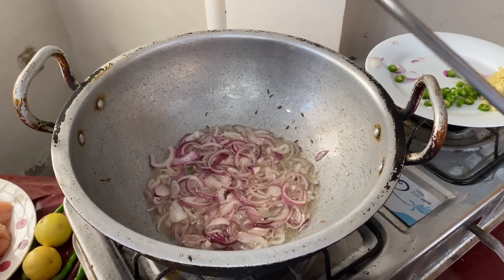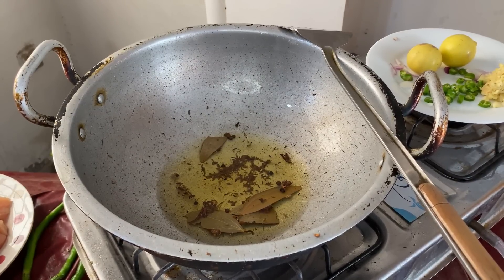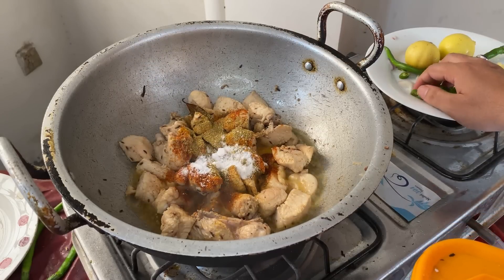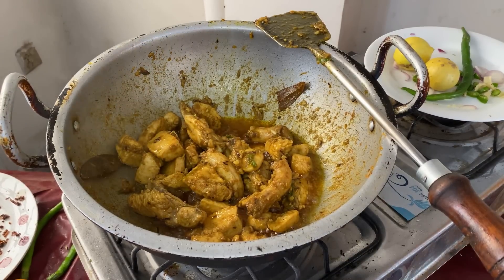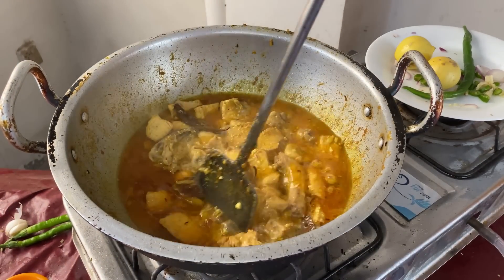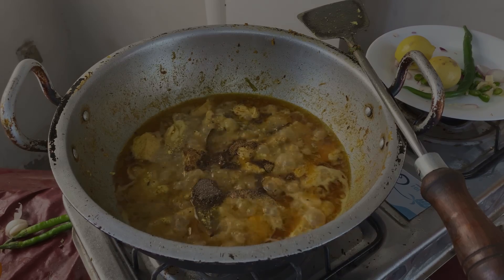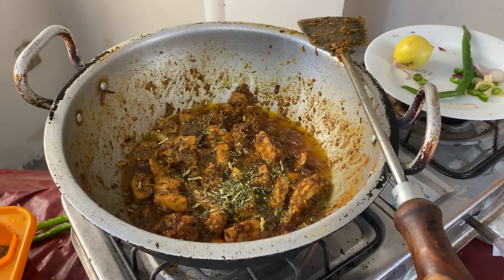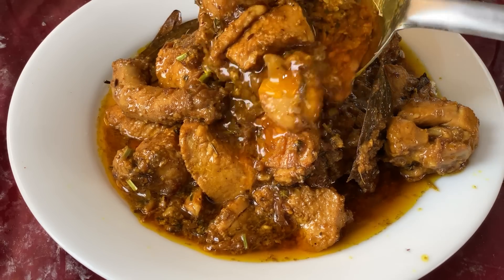Chicken Korma Recipe | Easy Korma Recipe | Korma Bnane ka traika | Cook by Malik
Chicken Korma ek mashhoor Mughlai (Mughlai bhojan) dish hai, jo bharatiya khane ki duniya mein apni pehchaan bana hua hai. Korma shabd "braising" ko darshata hai, jo ek pakaavat vidhi hai jismein gosht, sabzi, ya murg ko dhoodh ya dahi jaise kisi ras ka upayog karke pakaya jaata hai. Yah dish asal mein Afghanistan se shuru hokar, arab deshon ke madhyam se bharatiya upmaahadvip tak aayi.

Korma ka itihaas takriban 16th shatabdi tak jata hai, jab Mughal Samrat Babar Hindustan mein aaye aur unke saath Mughlai khaane ki parampara Hindustan mein aayi. Chicken Korma ek aise nishani ban gayi jiski vajah se Mughlai bhojan ko pehchaana jaata hai. Mughal samraat aur unke durbar mein, is dish ko lazeez swaad aur uparokt vidhi ke istemal ke liye mashhoor kiya gaya tha.

Korma ke vyapak rassedar gravy mein dhoodh, malai, ya dahi ka upayog hota hai, jo murg (chicken), gosht (meat), ya sabzi (vegetables) ko pakane ke dauraan unhe naram aur swadisht bana deta hai. Alag alag jagahon par ismein kuch sthaniya tel, masale, aur swaad anusar aushdhiye poudarik padarth bhi dale jaate hain.

Aajkal Chicken Korma duniya bhar mein prasiddh hai aur ise vibhinn tariko se banaya jata hai. Iski paramparik recipe mein murg ko gehu ke aate se bhun kar, pyaaz, adrak, lehsun, dahi, aur masalon ke saath pakaya jaata hai. Iske alawa, kuch log ismein kaju, badam, ya kishmish ka upayog karke aur swaad ko aur bhi badhate hain.

Yeh ek shandar dish hai jise special mauke par ya kisi vishesh khane ki iccha hone par priyaajano ke saath bhoj karne ke liye tayyar kiya jata hai. Iske mazedar swaad aur badhiya texture ne isey bharatiya bhojan ka ek anmol hissa banaya hai.

Chicken Korma is a popular Mughlai dish that has made its mark in the world of Indian cuisine. The term "Korma" refers to a cooking technique known as "braising," in which meat, vegetables, or chicken is cooked with the use of milk or yogurt. This dish originated in Afghanistan and made its way to the Indian subcontinent through Arab countries.

The history of Korma dates back to the 16th century when Mughal Emperor Babur arrived in India, and the tradition of Mughlai cuisine was introduced to India. Chicken Korma became a symbol of this tradition and is now recognized as one of the signature dishes of Mughlai cuisine. It gained popularity in the Mughal court due to its delicious taste and the use of unique cooking techniques.

Korma's rich and flavorful gravy is prepared using milk, cream, or yogurt, which makes the chicken or meat tender and delicious while cooking. In different regions, local oils, spices, and medicinal ingredients are also added to enhance its taste according to local preferences.

Nowadays, Chicken Korma is renowned worldwide and prepared in various ways. The traditional recipe involves cooking chicken with roasted wheat flour and mixing it with onions, ginger, garlic, yogurt, and spices. Some people also add cashews, almonds, or raisins to make it even more delightful.

It is a splendid dish that is prepared for special occasions or when one desires to enjoy a special meal with loved ones. Its delightful taste and wonderful texture have made it an integral part of Indian cuisine.

At Cook By Malik, we believe that cooking is an art form that brings people together and nourishes both the body and soul. Our channel is dedicated to showcasing the wonders of the culinary world, offering you a wide range of delectable recipes, cooking tips, and kitchen inspiration.

Join us as we explore the rich tapestry of flavors from around the globe. From mouthwatering traditional dishes to innovative fusion creations, we strive to bring you recipes that are easy to follow, yet deliver exceptional taste and visual appeal.

We will guide you through each step of the cooking process, sharing their expertise, techniques, and secret ingredients along the way. Whether you're a seasoned home cook or just starting your culinary adventure, we have something for everyone.

Beyond recipes, we delve into the stories behind the dishes, exploring the cultural and historical significance of different cuisines.